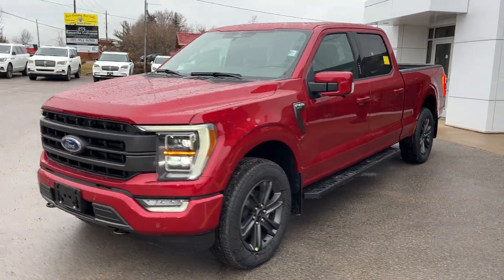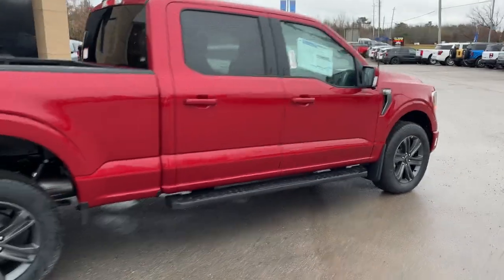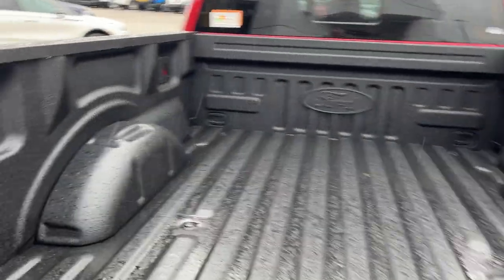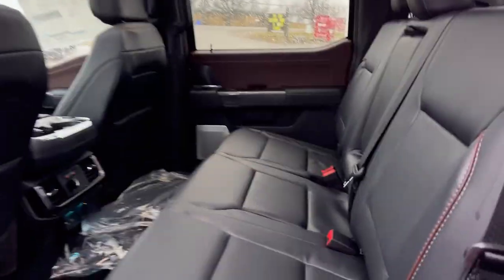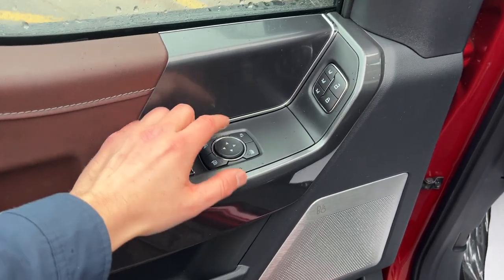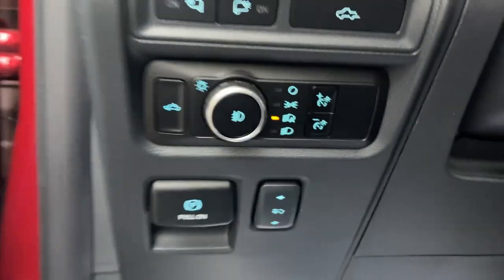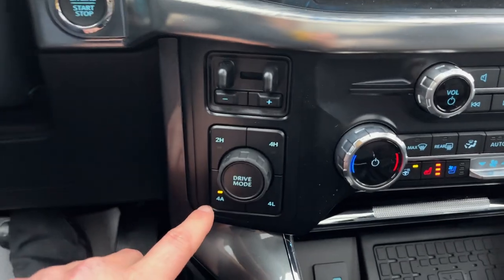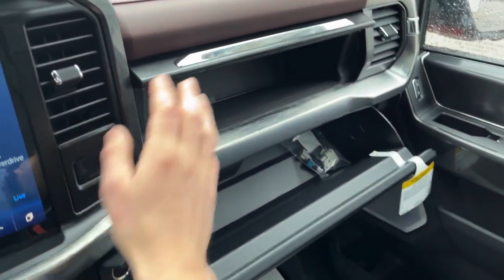2023 Ford F-150 Lariat 502A 5.0L V8 Engine w/ Twin Panel Moonroof in Rapid Red Metallic Walk-Around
Lariat 502A|Rapid Red Metallic w/ Tinted Clearcoat|5.0L V8 Engine|Twin Panel Moonroof|20" 6-Spoke Dark Alum Alloy Wheels|All-Terrain Tires|Lariat Sport Package|Trailer Tow Package|Power Tailgate w/ Tailgate Step|Front and Rear Parking Sensors|360 Camera|Ford ToughBed Spray-In Bedliner|Wheel Well Liners|136L Gas Tank|Black Leather Trimmed Heated and Cooled Power Front Seats|Driver Seat Memory|Heated Rear Seats|Remote Start|Ford CoPilot360 Assist 2.0|Adaptive Cruise Control|Connected Built-In Navigation|SiriusXM|Wireless Charging|18-Speaker B&O Unleashed Sound System|Wireless Apple Carplay and Android Auto|And Much More!